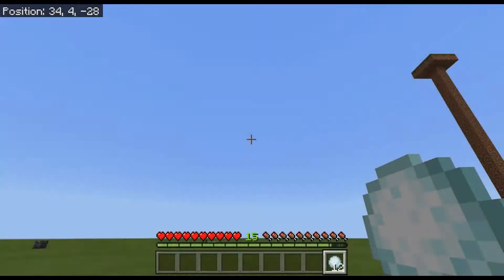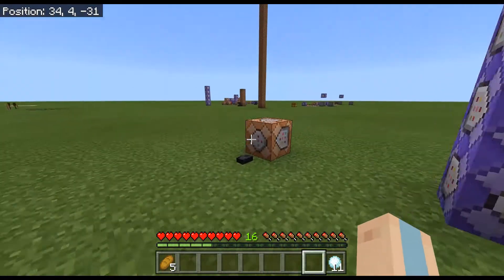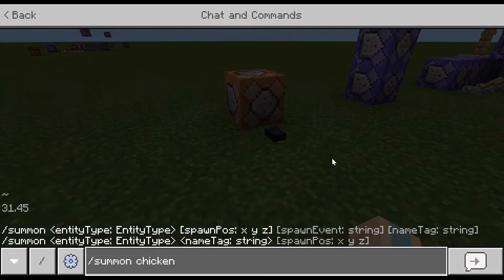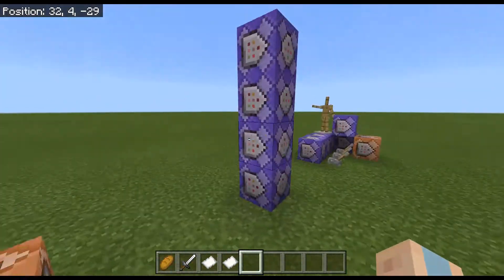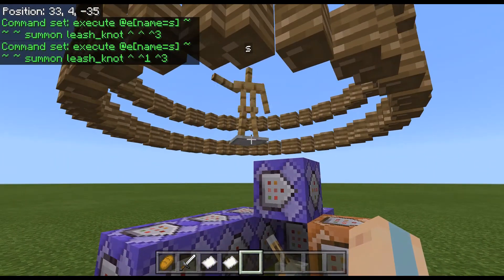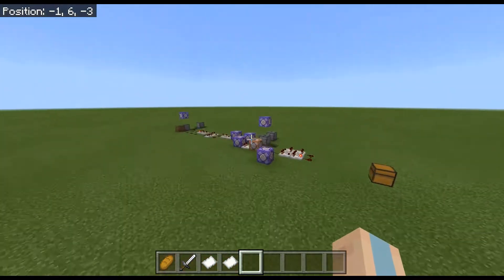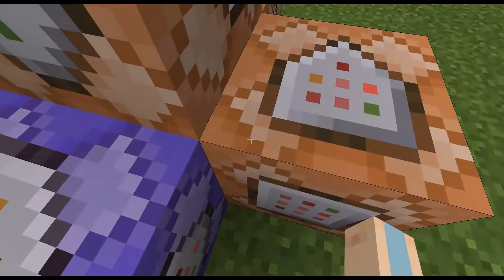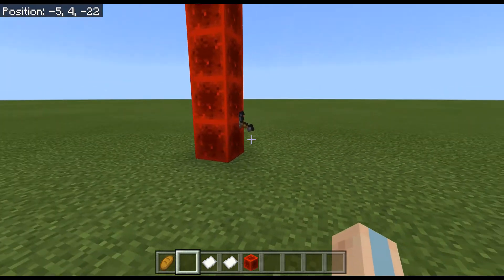Minecraft - A ton of useful command tricks and hacks For Bedrock and P E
Thank you for 90 subs!! You all make me so happy 😀

My Discord is MCagent007#7982

Also Big mention is that I am busy with school and cant always upload but I’ll try.
My server is officially in alpha stages and I am running many tests!!